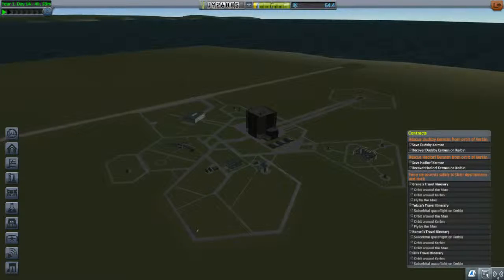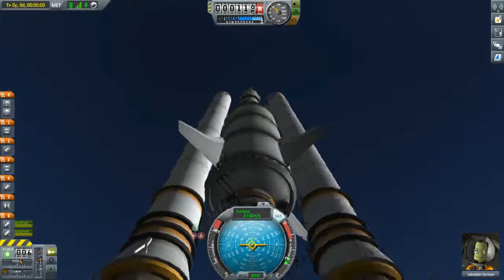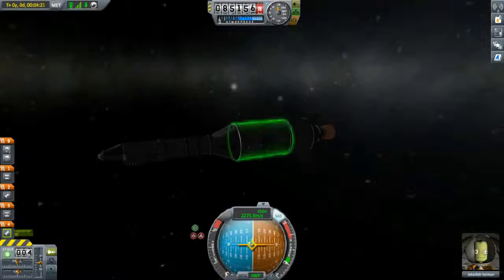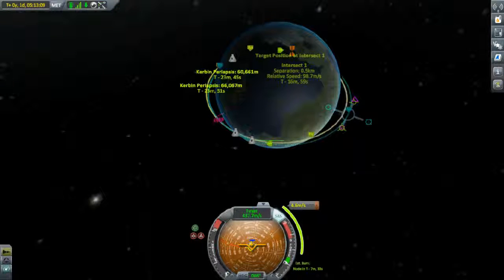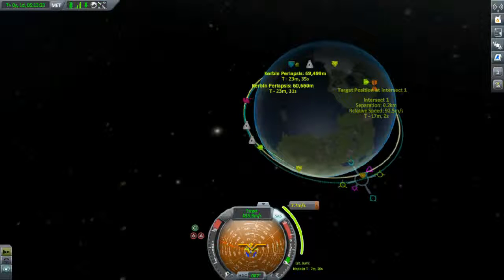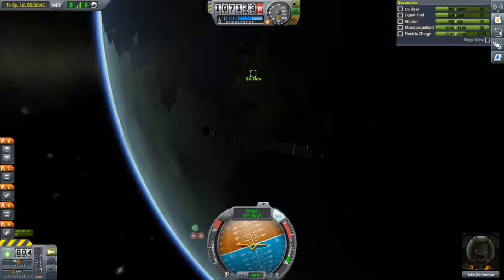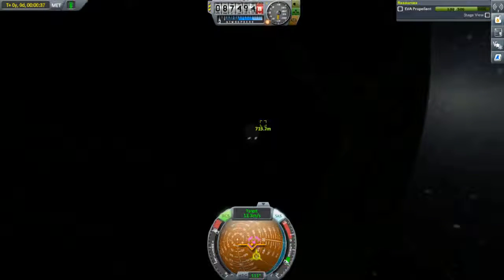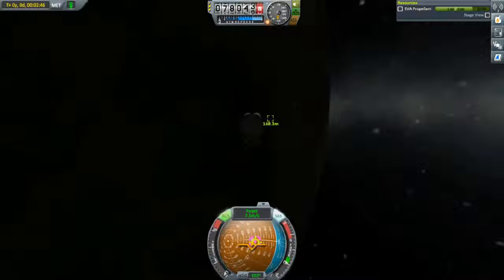Kerbal Space Program #8 - RESCUE MISSION!! pt1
Kerbal Space Program #8 - RESCUE MISSION!!

Let's see if we can rescue 2 Kerbals in one go...CAN WE?!?